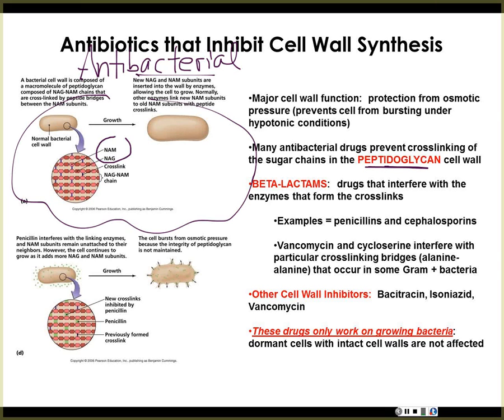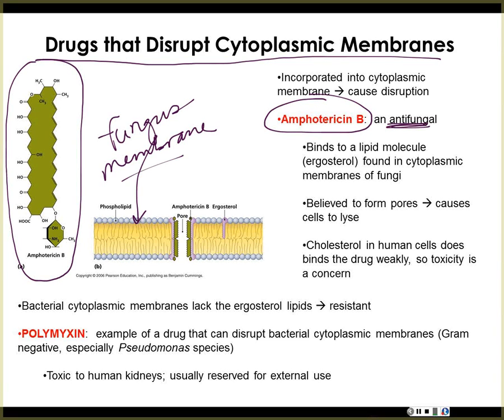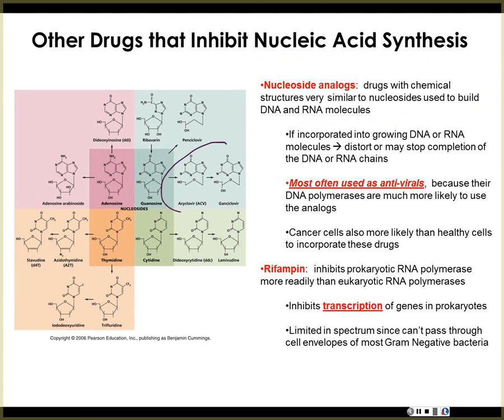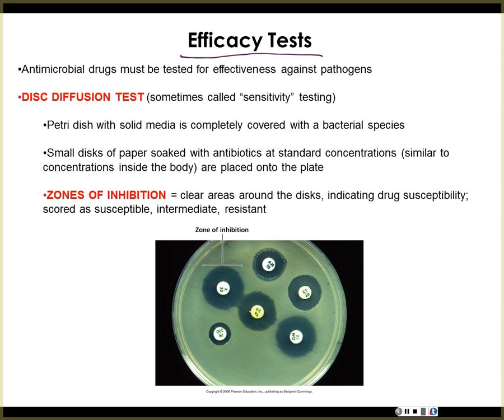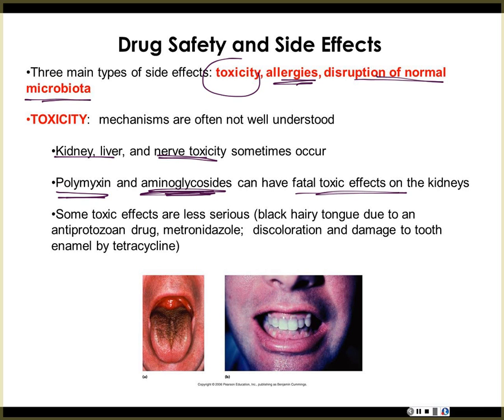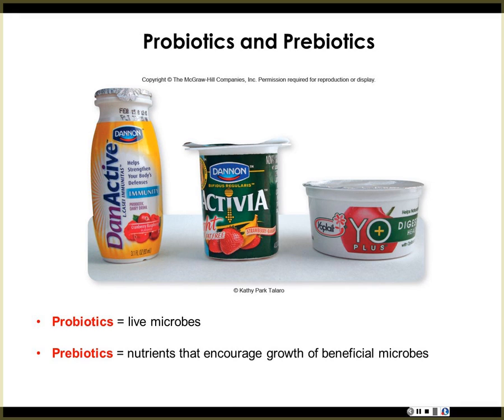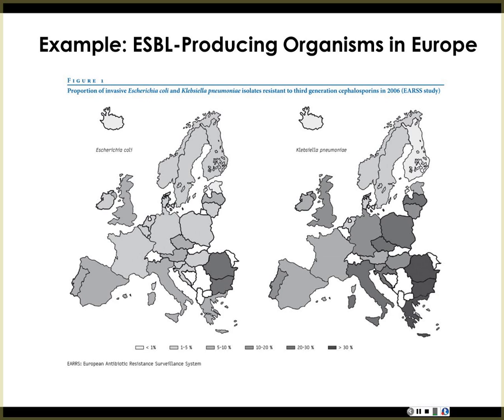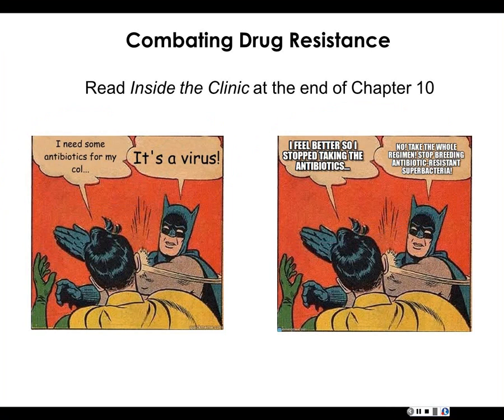UNIT 3 - PART 7